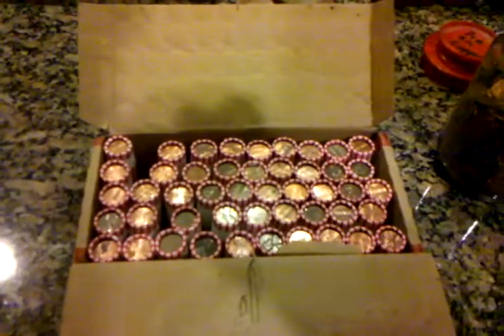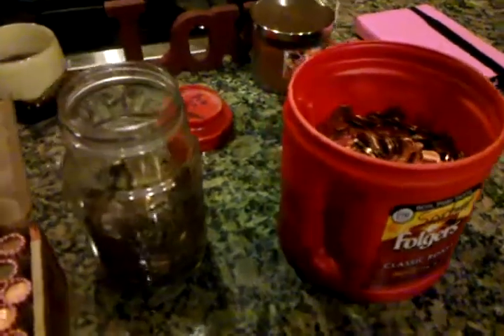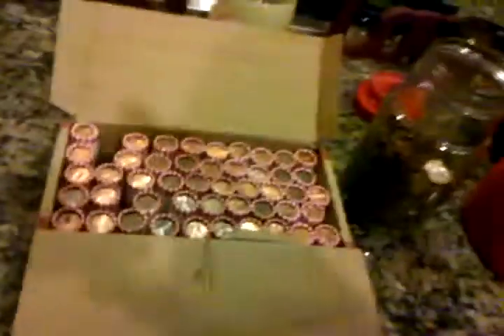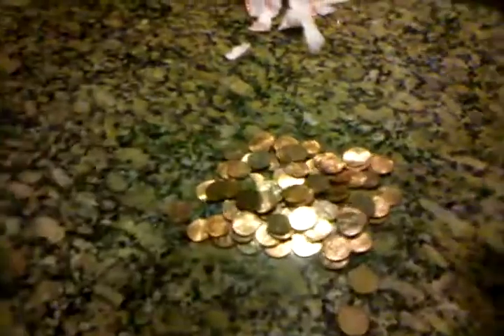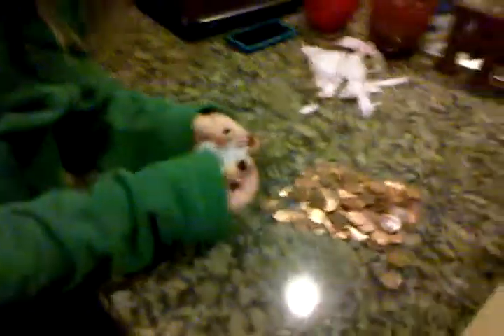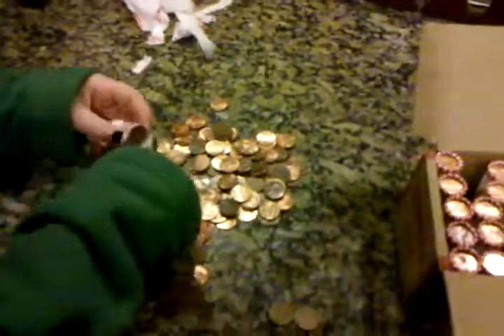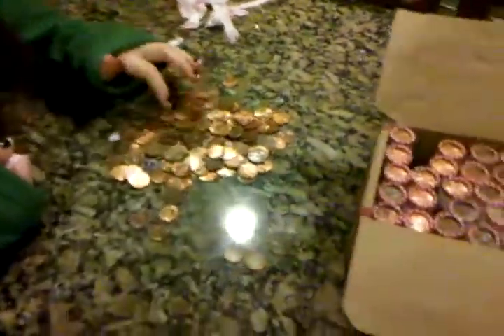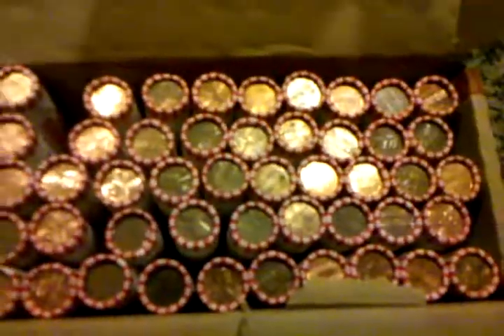Copper penny sorting